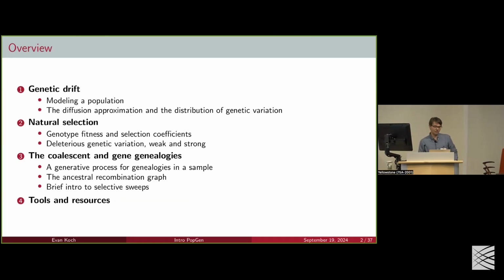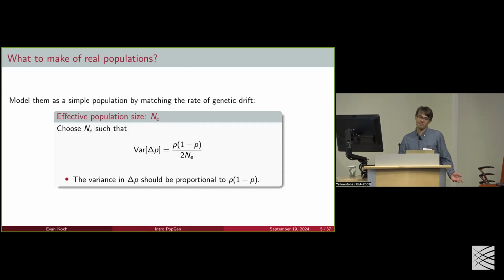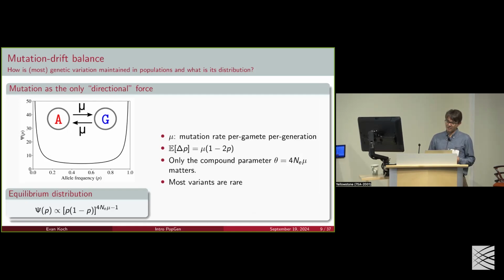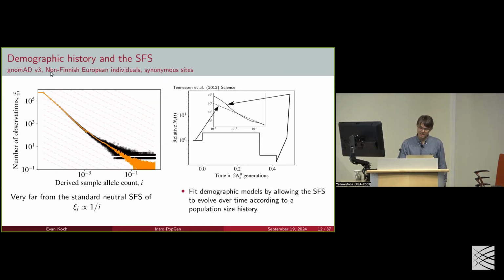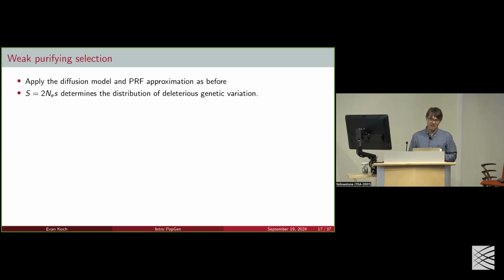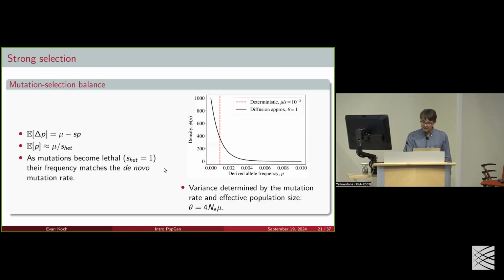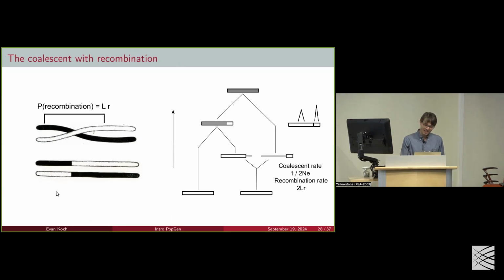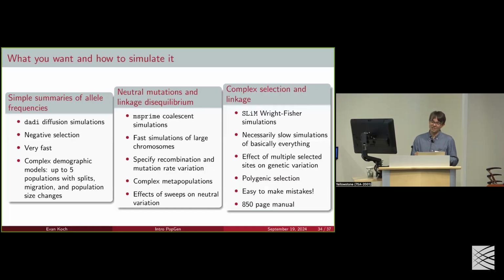MPG Primer: Introduction to population genetics (2024)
Introduction to population genetics